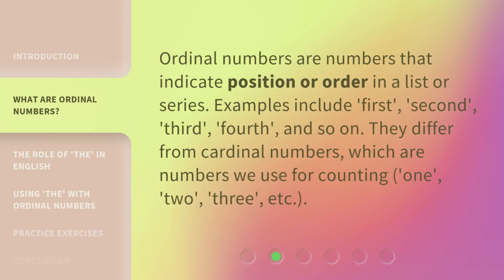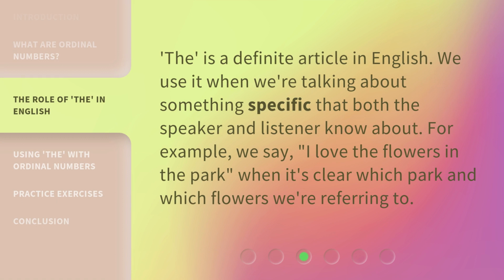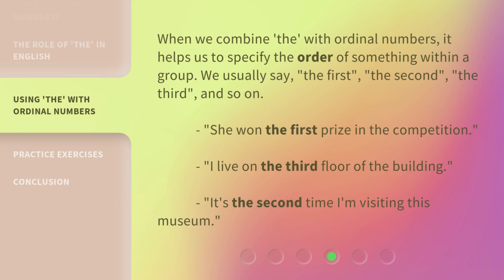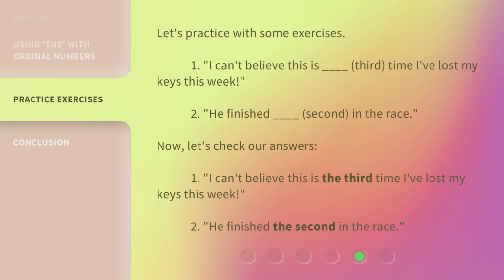Mastering 'The' with Ordinal Numbers: Your Next Step in English Fluency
Mastering 'The' with Ordinal Numbers: Your Next Step in English Fluency • Learn how to use 'the' with ordinal numbers to improve your English fluency. Dive into this important topic and understand the role of 'the' in English. Practice exercises included!

00:00 • Introduction - Mastering 'The' with Ordinal Numbers: Your Next Step in English Fluency
00:33 • What Are Ordinal Numbers?
00:58 • The Role of 'The' in English
01:18 • Using 'The' with Ordinal Numbers
01:44 • Practice Exercises